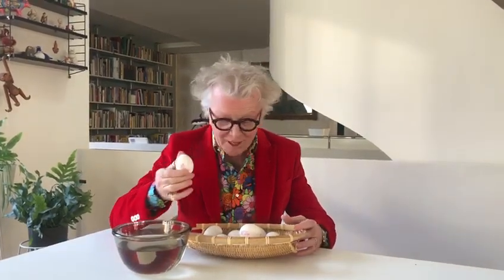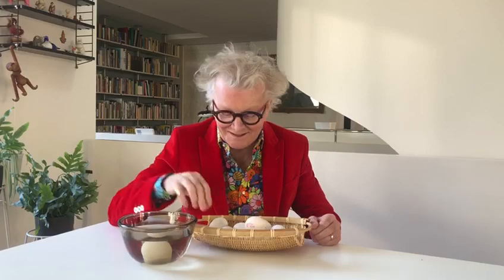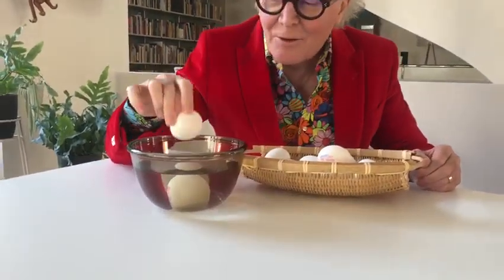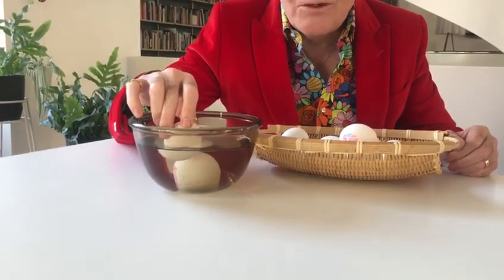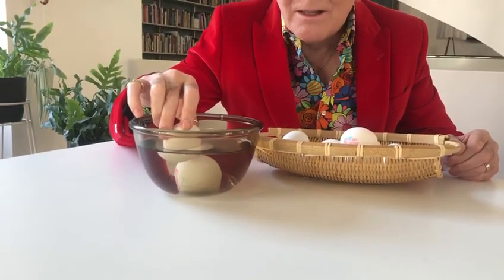Steve Edge - Good Eggs, Bad Eggs - Weekly Wisdom Easter Special - 2nd April 2020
This week, we’re bringing you a special egg-themed Easter edition. Make sure you sign up for further updates in the coming weeks.

The humble egg has been a cornerstone of the human diet for generations. Delicious poached, scrambled, fried or in an omelette, they are a trusty, tasty staple – and they’ve even spawned sayings like “a good egg” to refer to a kind, honest person.

Now, as people stock up to feed their families during the lockdown, many homes have more eggs than ever! This can make telling your fresh, tasty eggs from the old, bad ones increasingly difficult. After all, eggs only go rotten on the inside – the shells always look the same. And nobody wants to risk breaking a bad egg, especially not when we’re all stuck inside our homes.

But luckily, there’s a clever way of telling the good eggs from the bad ones in one easy step.